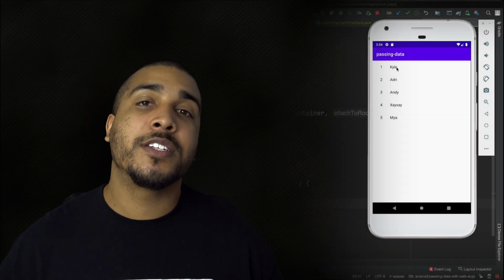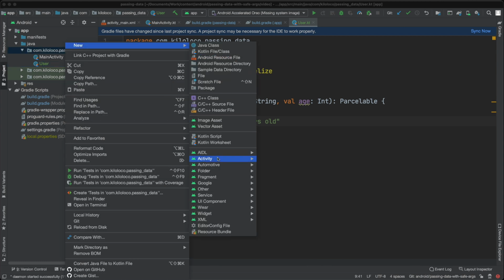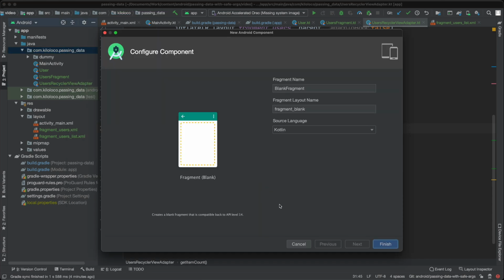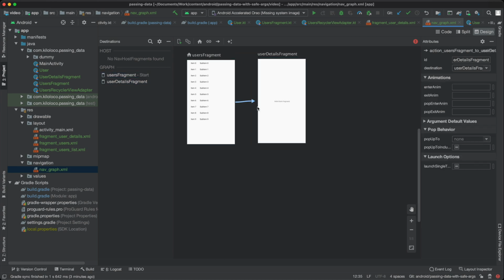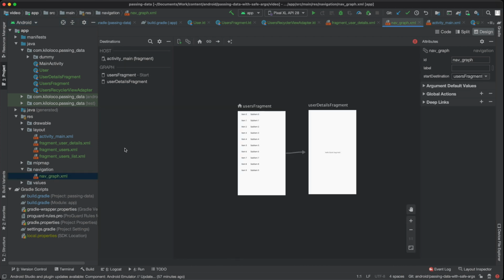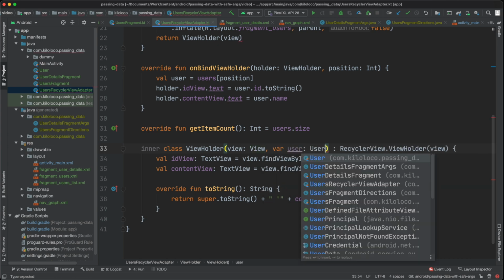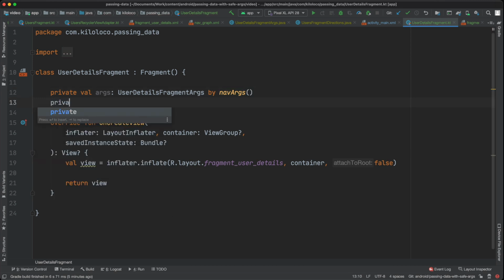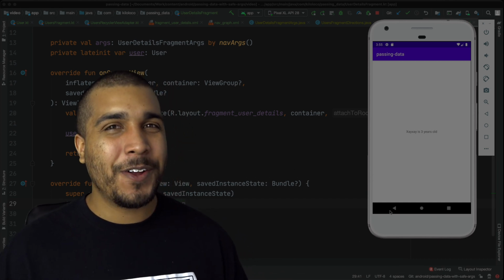Passing Data with Safe Args using Android Jetpack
Kilo Loco goes over how to pass a custom parcelable object from one fragement to another using Safe Args from Android Jetpack.

We will start from scratch by using a fragment displaying a list of users in a recycler view and show the details screen during an onClick event.

This video will be useful for anyone looking to follow best practices in regards to using the Android Jetpack Navigation component.